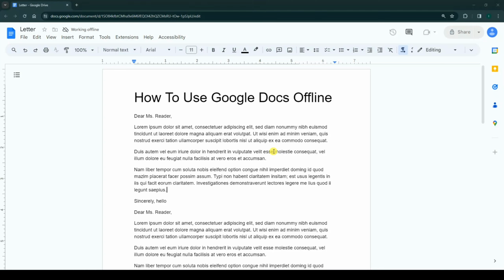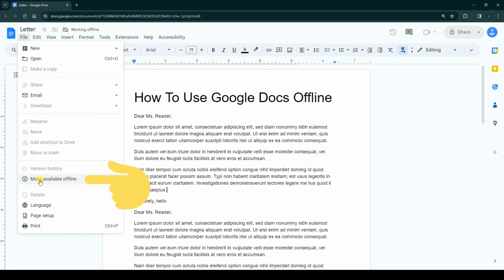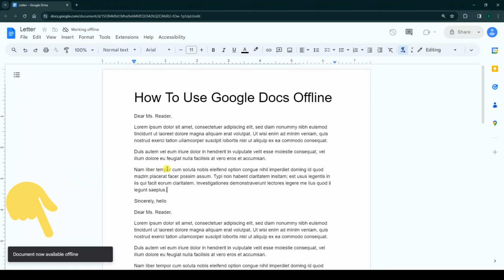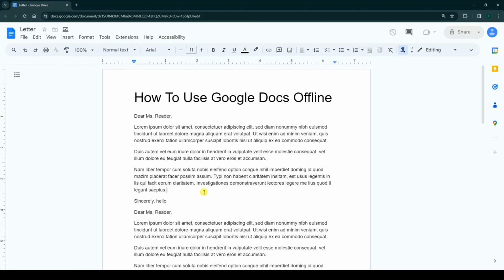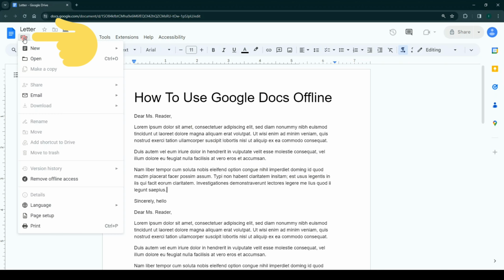How To Use Google Docs Offline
in this video we learn how to use google docs offline mode

in this google docs tutorial video, we learn how to active and use google docs mode